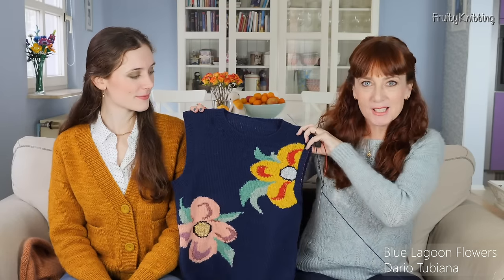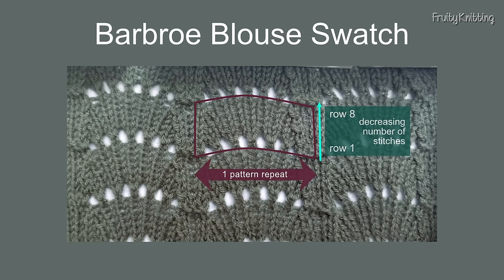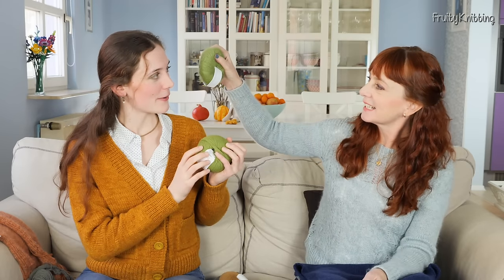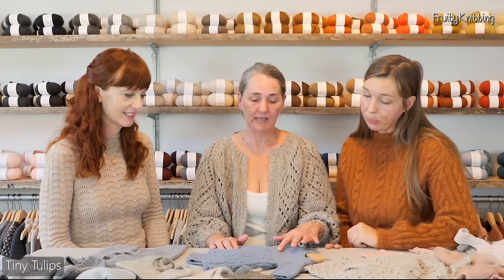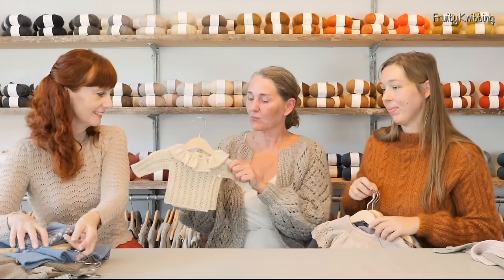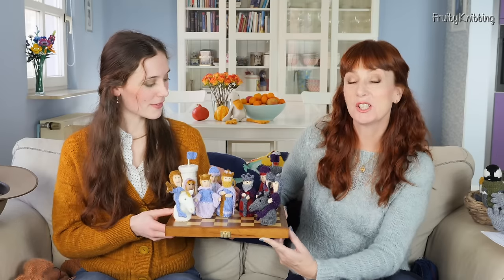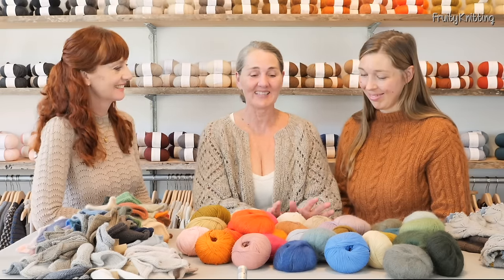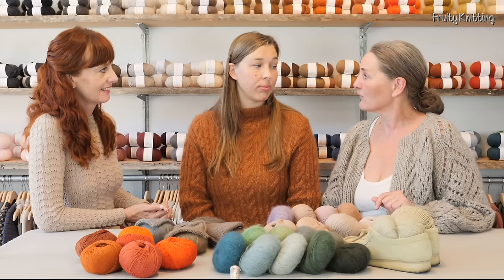Knitting For Olive - Ep. 138 - Fruity Knitting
Our Live Events (for Merino & Shetland patrons):
Upcoming Live Event with actor, knitter & fibre artist Kirk Dunn - The Knitting Pilgrim

0:00 Intro
3:00 Blue Lagoon Vest - Under Construction
8:42 Duplicate Stitch Tutorial
11:24 Book Review - Knitting For Olive
14:12 Barbroe Blouse - Under Construction
20:19 New yarns & project ideas
25:02 Knitting For Olive Part 1 - Interview
59:32 Patron Discount - Knitting For Olive
1:01:21 Upcoming Live Event with The Knitting Pilgrim
1:03:16 Snowflake Angel by Alan Dart
1:11:27 Knitting For Olive Part 2 - Interview